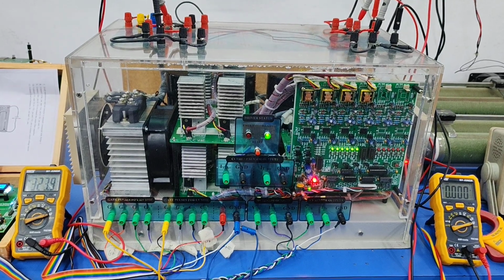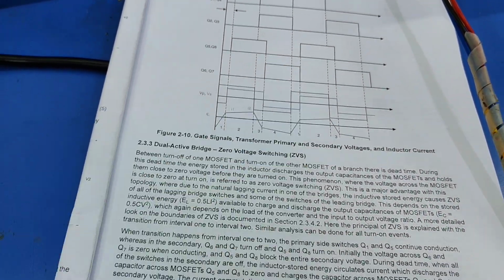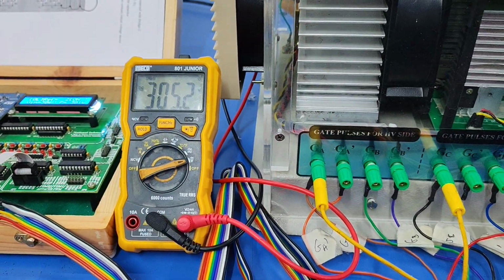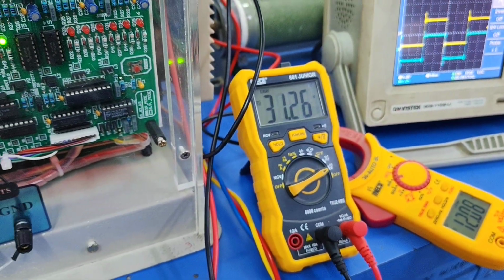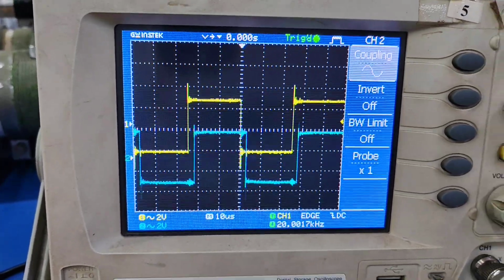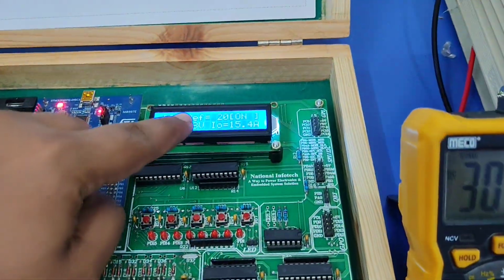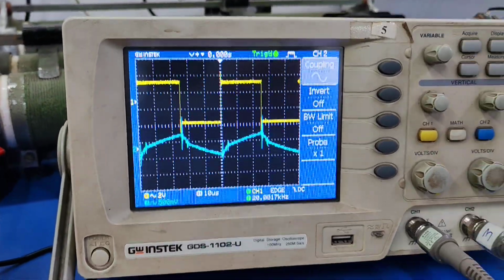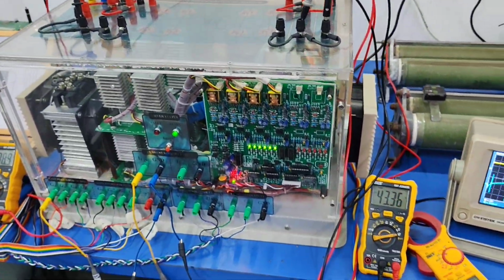Part 3 | Inductor Current | Dual Active Bridge Converter (DAB) | NITech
Welcome to National-Infotech YouTube channel.
This video shows Inductor Current of Dual Active Bridge Converter